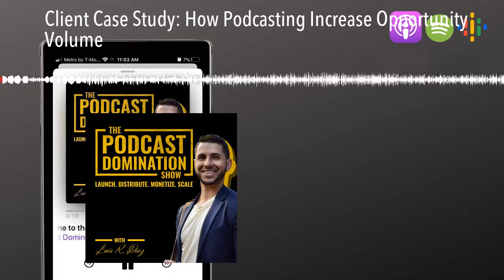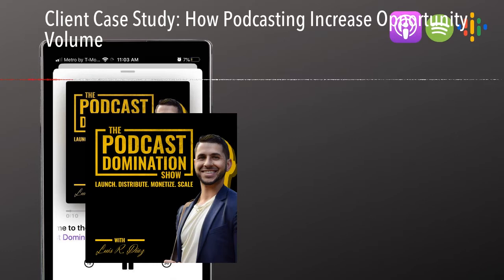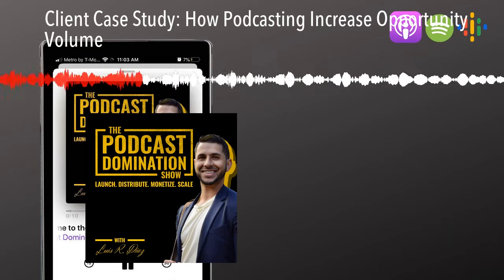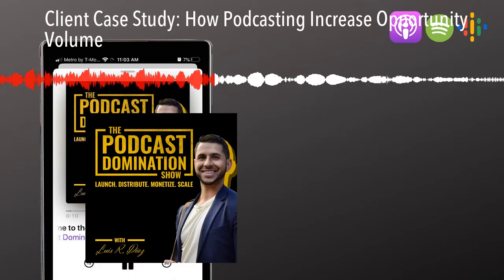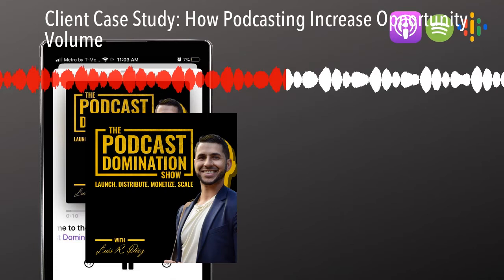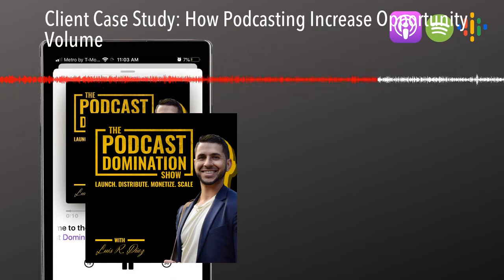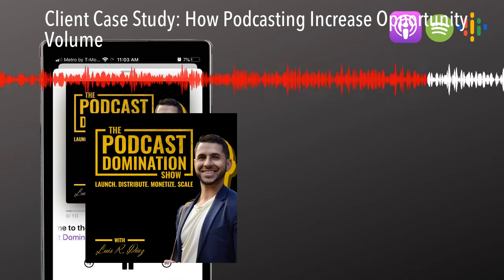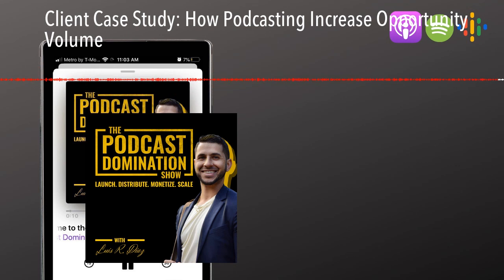Client Case Study: How Podcasting Increase Opportunity Volume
Download my FREE book

PDS #153

Launching a podcast does not have to be very complicated or spending hours creating your content. You don't even have to run several podcasts to capture your ideal audience, you just need better quality. All you need to focus on is capturing your audience and have them grow with you.  That way you produce new revenue or new opportunities. In this short episode, I want to share with you the result of one of my clients, who in one month after the launch of his podcast was able to get two high ticket applications. Enjoy!

*Get the free training on how to start, scale and monetize your podcast. Go to Facebook, search for my name Luis Ryan Diaz, and shoot me a message with the word “training”*

In this episode:

• What we did with this podcast and why it's working so well?
• What is Opportunity Volume and how to increase it using the same message?
• The big mistake people make with podcasting

Connect with Luis:

• Facebook Group- The Community For Biz Owners Who Want to Launch A Profit Ready Podcast